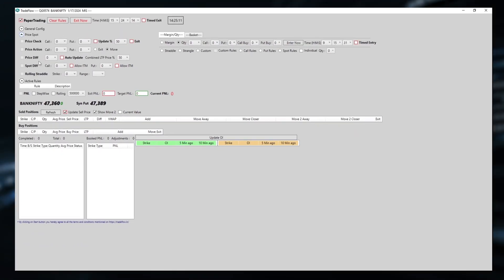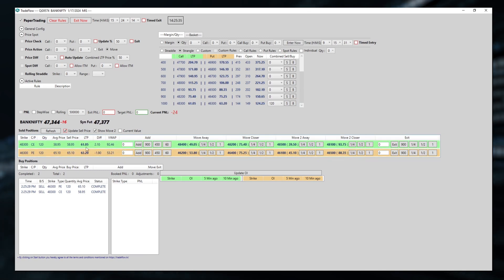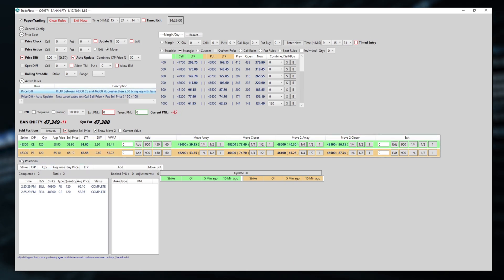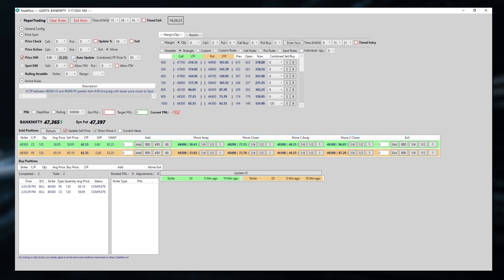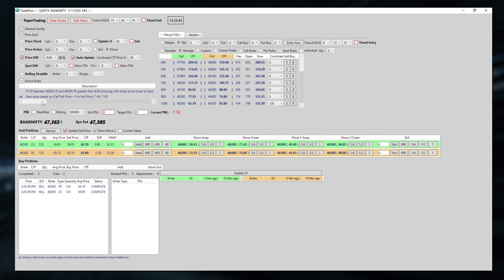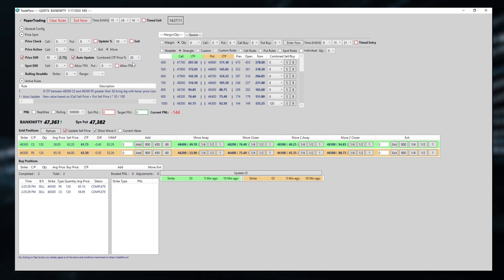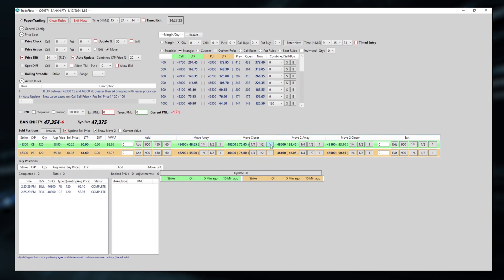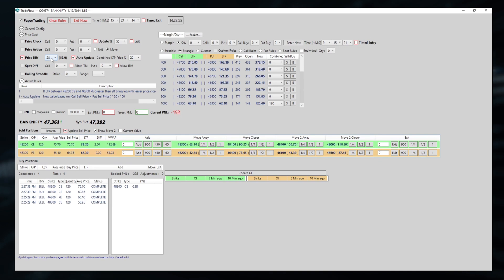TradeFlow - Price Difference - Manage Delta by coming close when skew increases.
TradeFlow - Price Difference explained in this video.

Limited Time Promotional Offer : Try TradeFlow for 15 Calendar days for just 999 + GST , You can access all features and trade in all 6 indexes NIFTY, BANKNIFTY, FINNIFTY, MIDCPNIFTY, BANKEX and SENSEX.